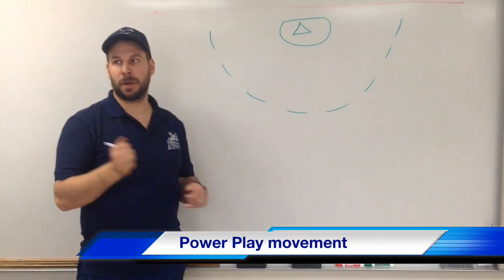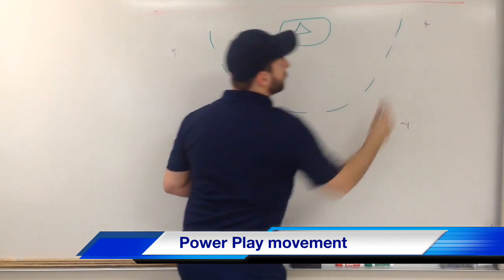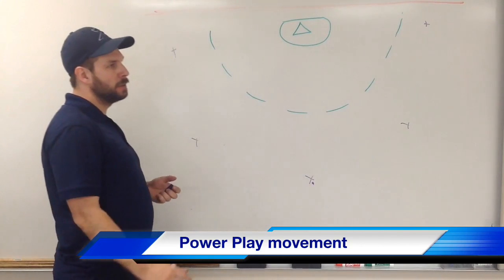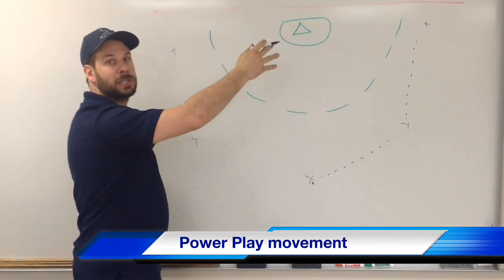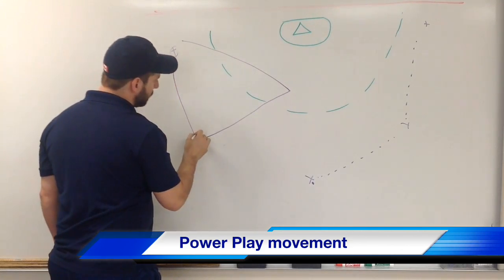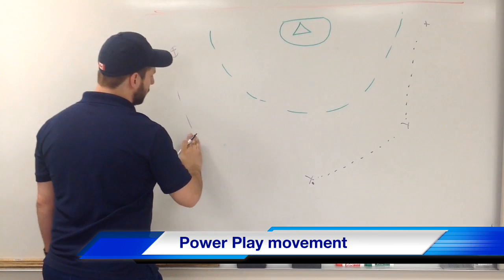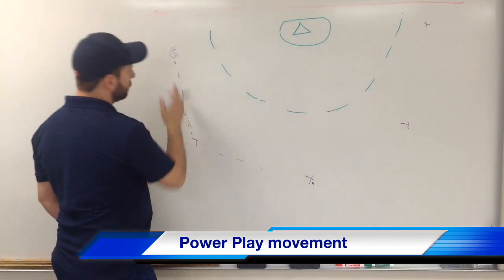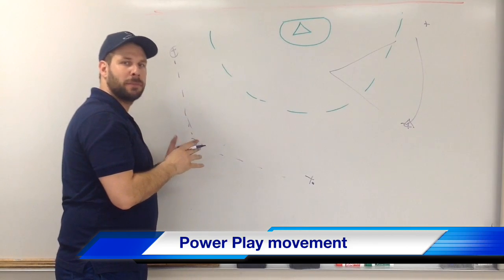Power Play Movement